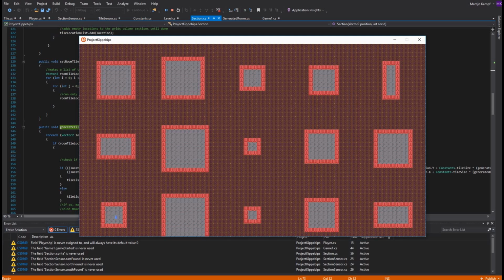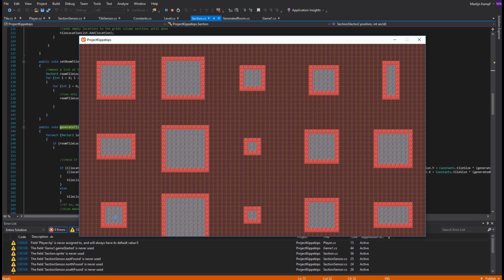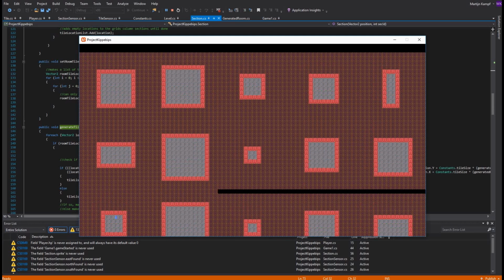Let's DevLog: Update & Somewhat Ill